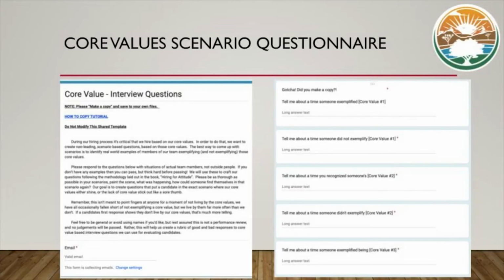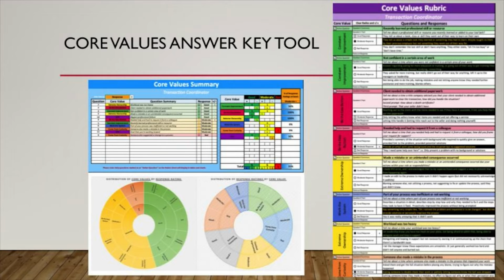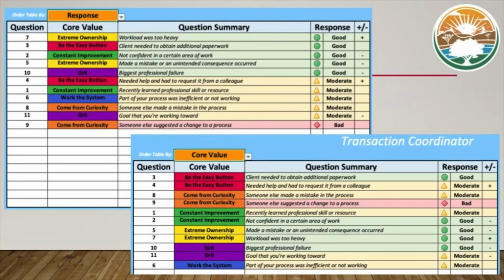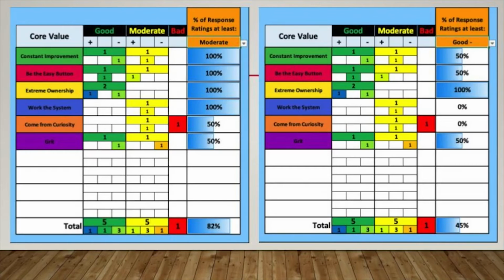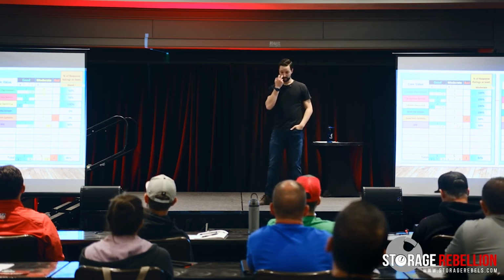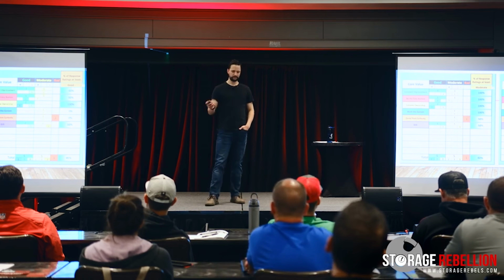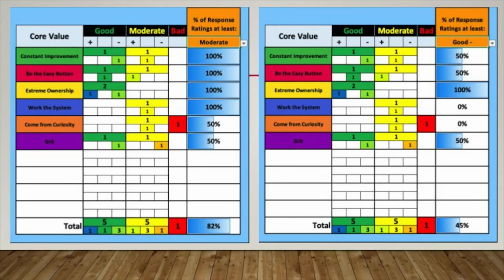The Core Values Questionnaire: How You Can Assess Your Team's Core Values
Want To Know More About How Self Storage Investing Works?

Want To Join Our Free Storage Investing Network Where You Can Meet Investors Around The Country & Find More Storage Trainings?

Want To Join Our Live and Highly Interactive Storage Investing Trainings Each Month? Try The Storage Rebellion University Free For 14 Days

Want To Work With Me One on One In a 90 Minute Storage Investing Strategy Session?